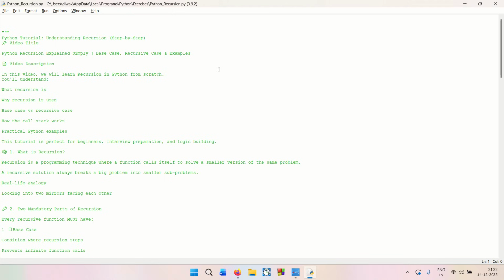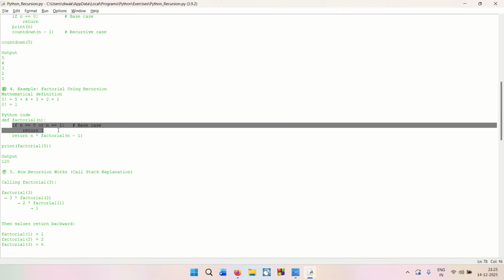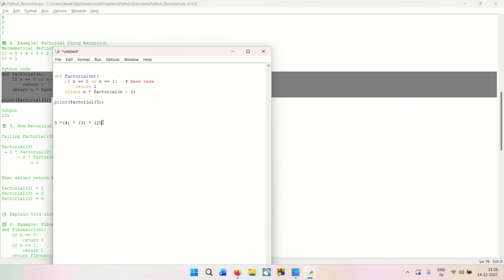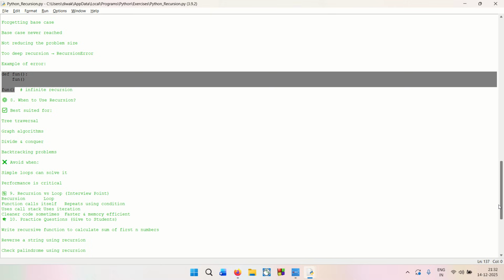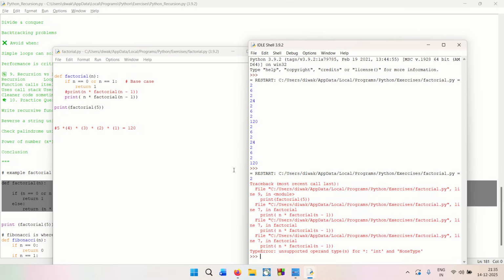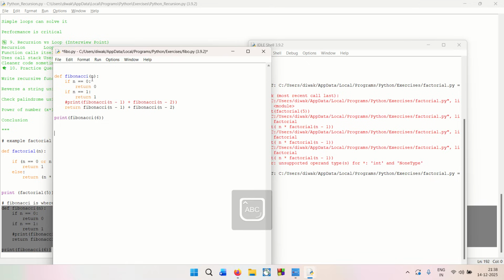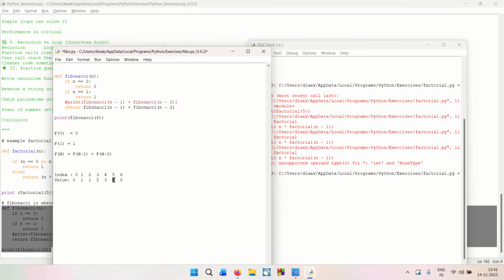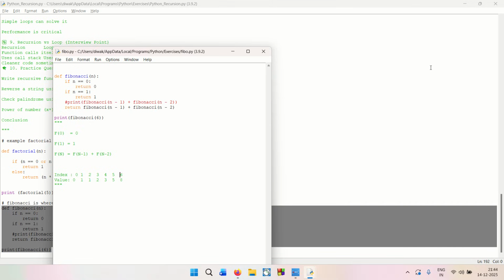Python Recursion Video Tutorial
In this video, we’ll understand the concept of recursion in Python using the classic Fibonacci sequence example.
You’ll learn how a function calls itself, how the base condition works, and why it is critical.
We’ll walk through the recursive flow step-by-step to remove confusion around recursion.
Perfect for beginners preparing for interviews, coding exams, and core Python fundamentals.